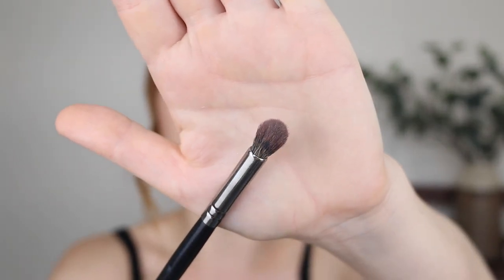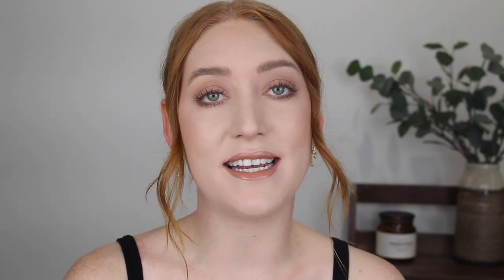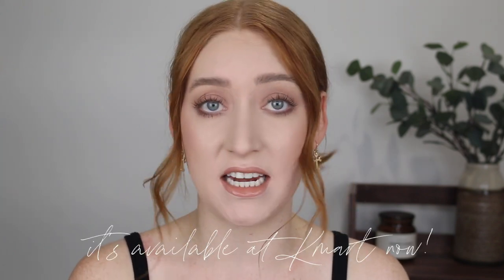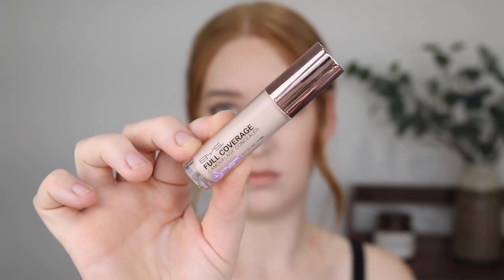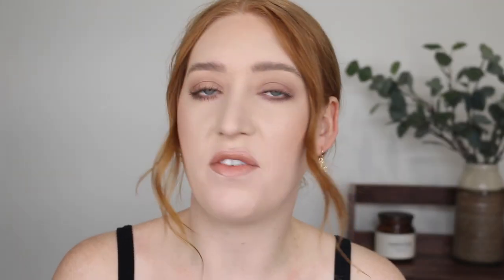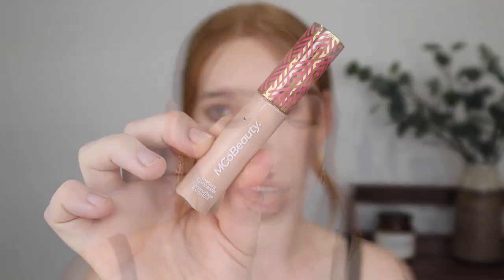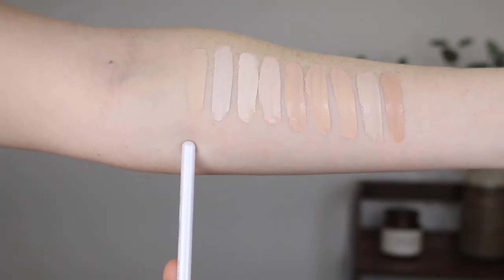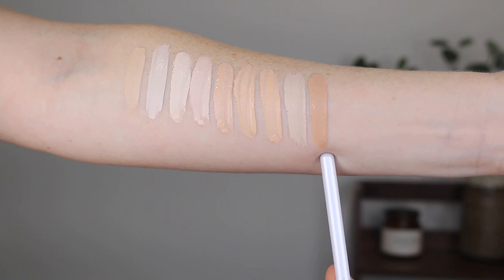Best Concealers For Fair Skin 2021 🌸 Medium to Full Coverage | Best Drugstore Concealers Pale Skin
I am concealer obsessed and today I'm going over my favourite concealers for fair/pale skin! I have options from medium to full coverage and matte to glowy finishes. Let me know yours below!